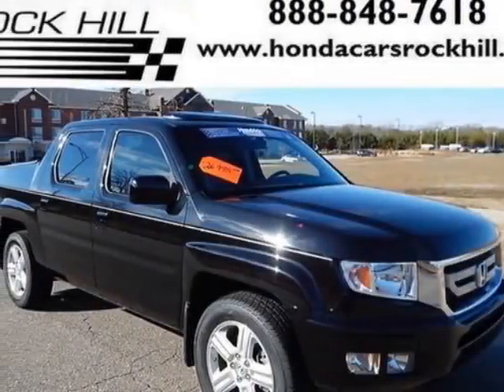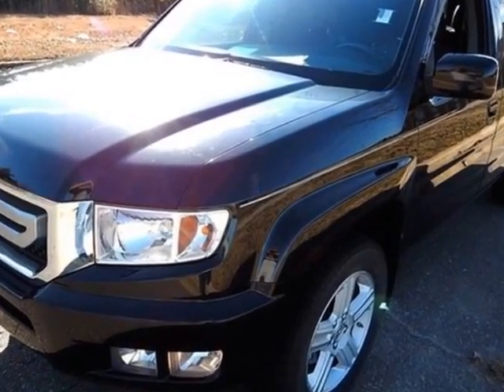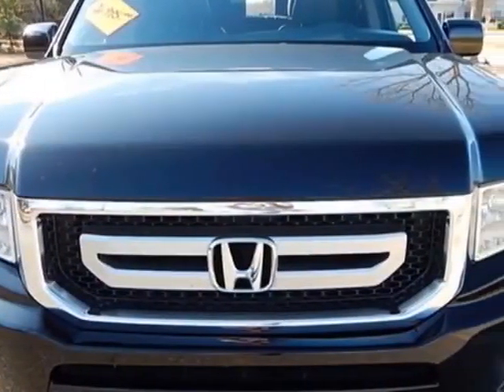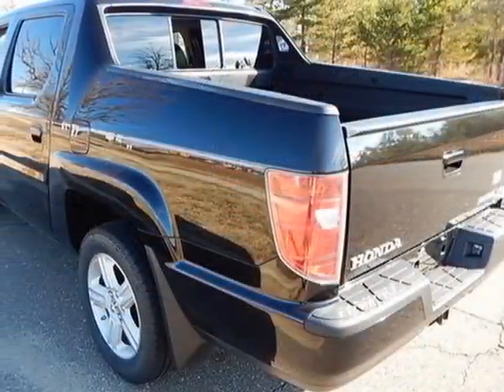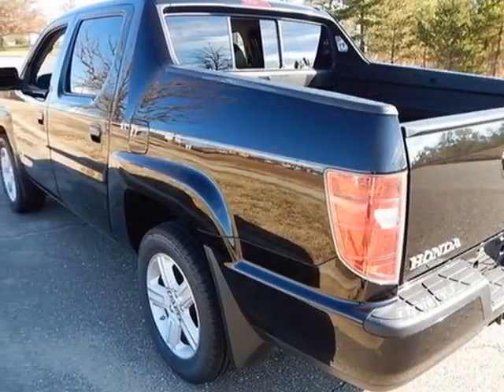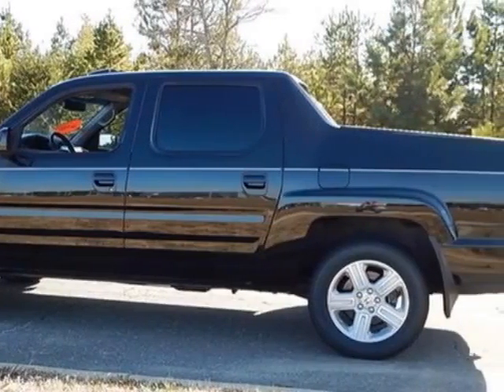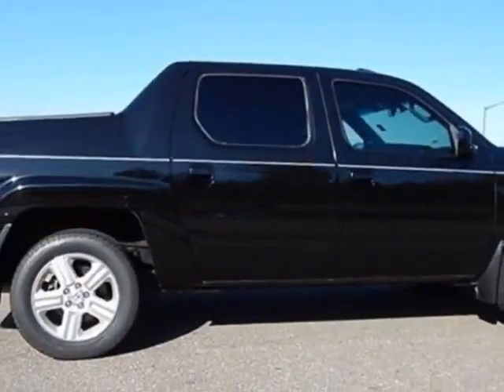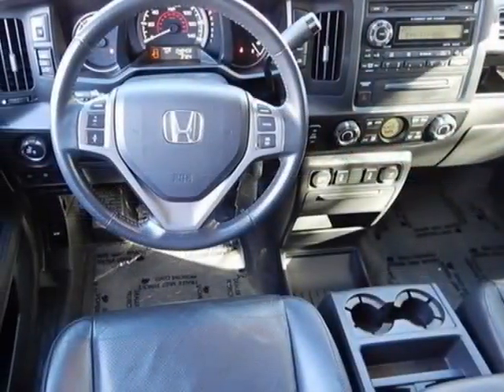2011 Honda Ridgeline 4WD Crew Cab RTL Truck - Rock Hill, SC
Honda Cars of Rock Hill, Rock Hill, SC - Honda Ridgeline 4WD Crew Cab RTL